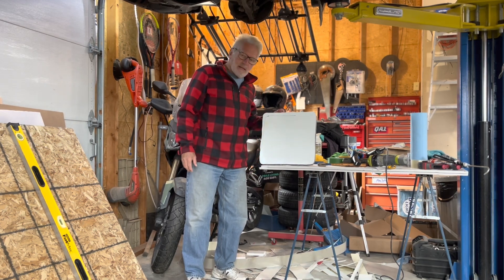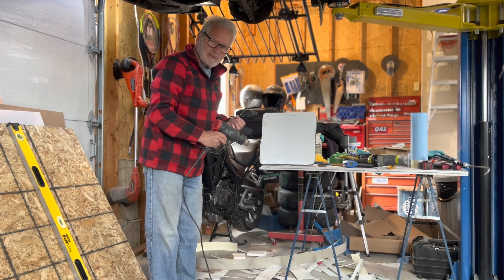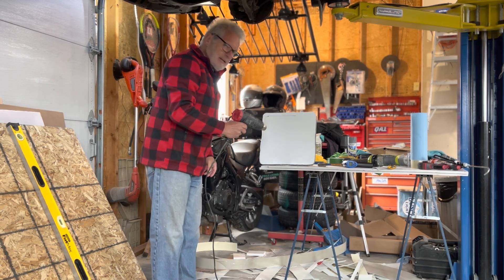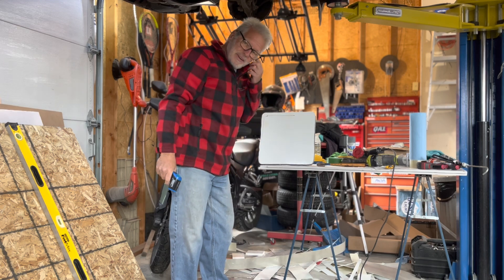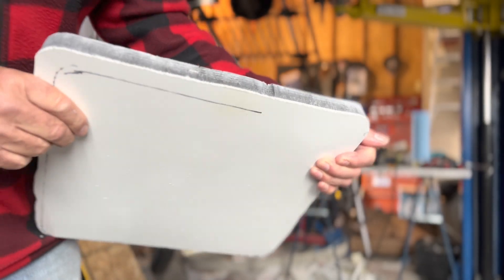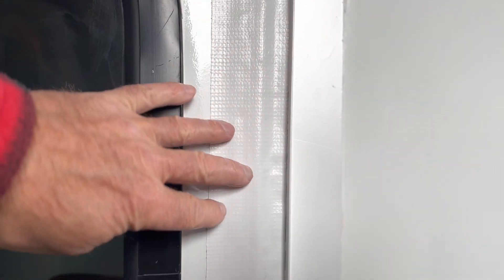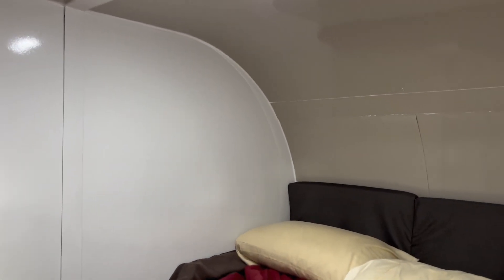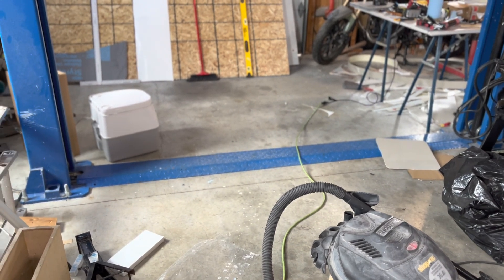Foamie Teardrop-heat testing DIY composite panels-Episode 18.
I have tested the new trailer at freezing temperatures and it performed very well. But before I put it up for sale, I needed to know how it would handle high temperatures. So I devised a test to simulate extreme heat, because in our area extreme heat basically never happens. And no I do not consider 30C to be all that extreme.
      The product I have been using as the glue is not called a glue or adhesive, it is labeled as a sealant. But it seems to stick just about anything together. It is LePage Quad Max Window door and siding sealant. Henkel owns LePage and this product is made in the USA for Henkel Canada Corporation.So I assume there is a similar product sold in the USA but there is a note on the tube that says "Distribution or Sale outside of Canada is Prohibited"
      As far as I can tell, Quad Max is only sold in 280ml tubes.It is a little under 13.00 a tube. To coat both sides of the XPS board to make a 4' by 4' panel uses about 3 tubes.I could look it up for sure but a quick calculation says I have used about 50 tubes on this trailer. So using this construction technique , the glue is the third highest expense beside the filon and then the XPS foam.
    I use this sealant for almost everything now. I no longer use lap sealant, I do not see a need to use anything but Quad Max for caulking and sealing and gluing everything together.